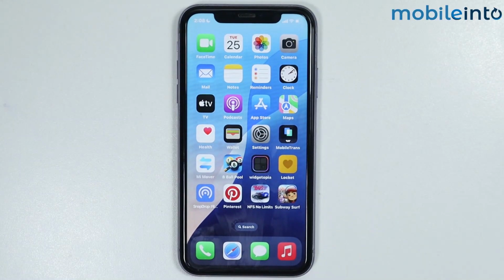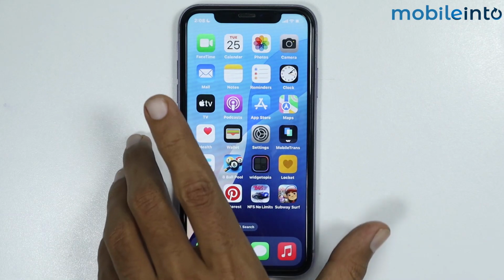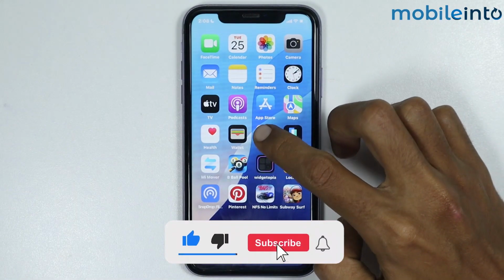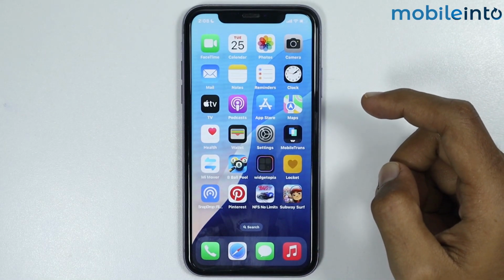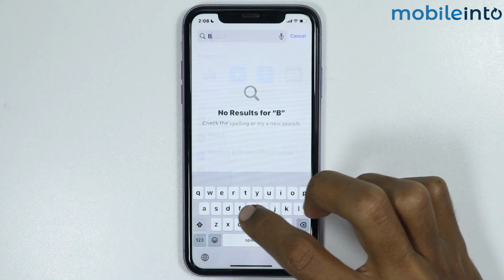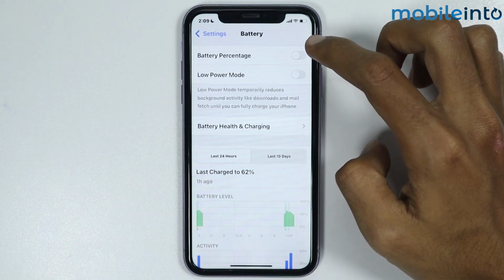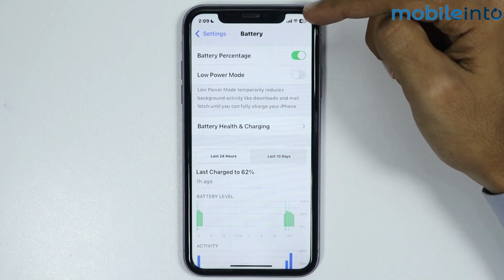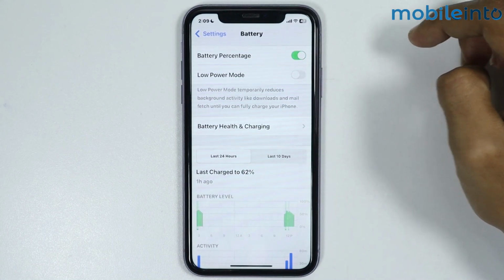[iOS 18] How to Show Battery Percentage on iPhone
How to enable battery percentage on iPhone. Want to turn on the battery percentage or activate battery percentage on iphone, follow these steps.